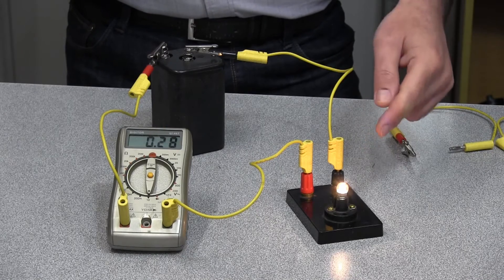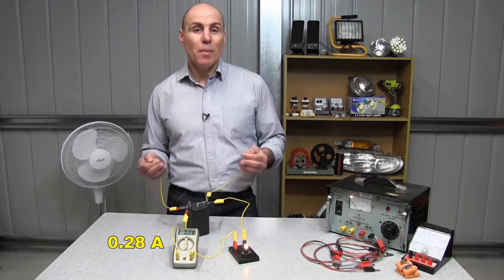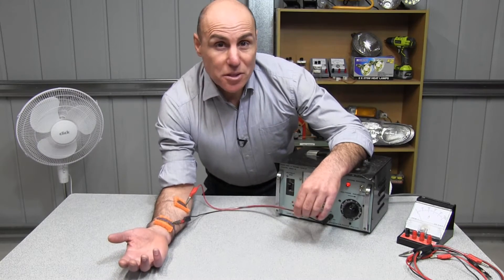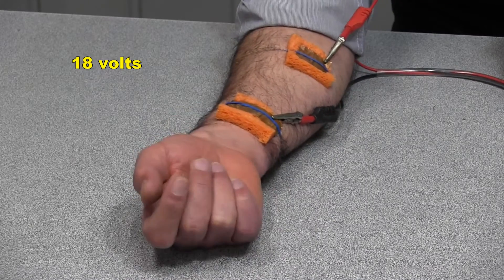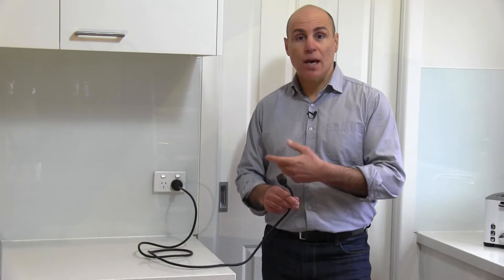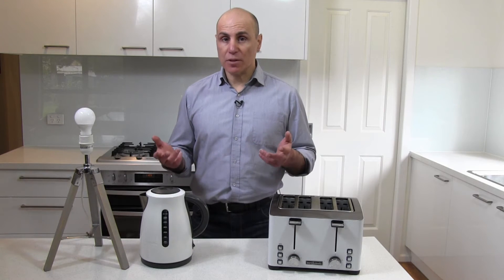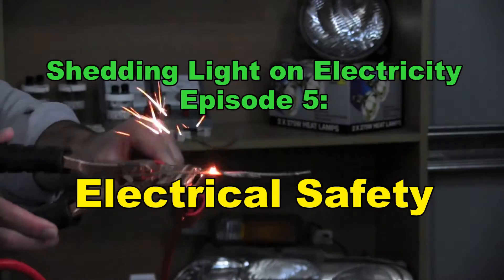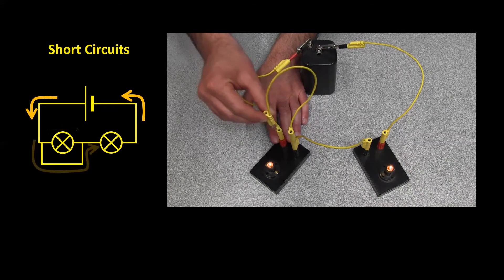Shocking Footage of Electrocution.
to download the worksheet to the video and to access a whole lot more content on the topics of Chemistry, Motion, Energy, Electricity, Light, Heat, and Climate Science.
Our website also has lots of practical activities.
Liacos Educational Media is the creator of the famous Shedding Light series of videos.

Show them periodically…
How do we know about atoms if they’re too small to see?
This series covers not just what we know about atoms but also how we know what we know about atoms. We discuss atoms, atomic structure, the periodic table, bonding, and a whole lot more!

Get your students up to speed…
Using brilliant, live-action footage, this series makes it easy to teach speed, acceleration, Newton’s Laws of Motion, and a whole lot more!

Ohm my goodness, this series is without parallel.
This series uncovers the shocking truth about electricity. Seriously, we cover electricity generation, circuits, voltage, current, resistance, electrical safety and a whole lot more.

Let your students see it…
This series looks at color, reflection and mirrors, refraction, lenses, the eye, electromagnetic waves, and a whole lot more!

Make the change…
This series looks at forms of energy, energy transformations, efficiency, human energy intake and expenditure, and at the two simple rules for weight loss; that’s right, there are only two!

Hot stuff…
This series covers heat energy, temperature, temperature scales, changes of state, thermal expansion, heat transfer, and how humans maintain a constant core temperature regardless of the conditions.

The 5-part Shedding Light on the Sun and Earth series
Essential Climate Science…
The Sun illuminates and warms our precious planet. This series introduces students to the basics of climate science. We examine what causes seasons, how the movement of the sun across the sky affects the renewable-energy industry, and a whole lot more.

Our videos, our online text book, and our student activity sheets make it
• easier for teachers to teach and
• easier for students to learn.